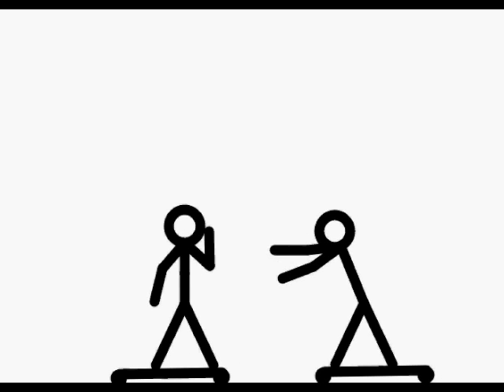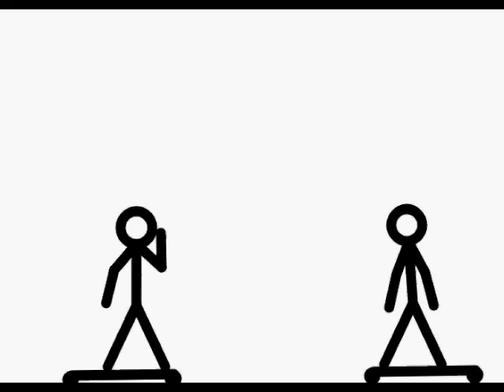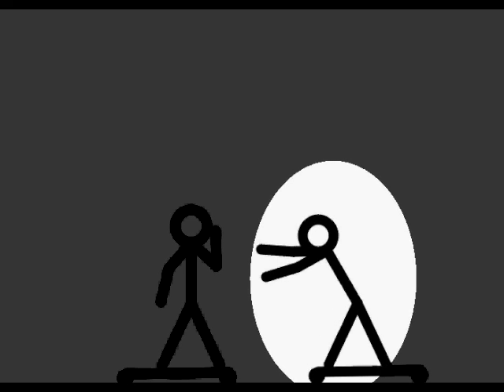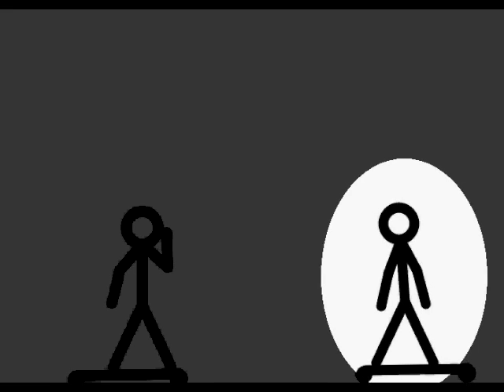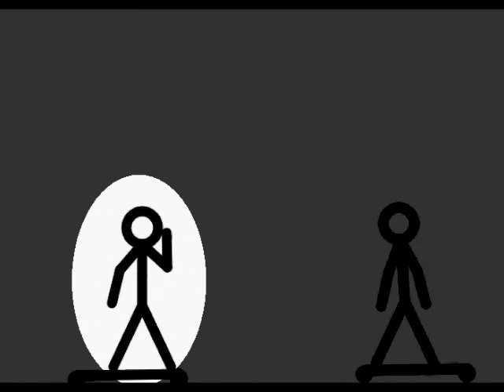Newtons 3 Laws Animation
We had to do a class project on Newton's 3 laws of motion... so here it is...